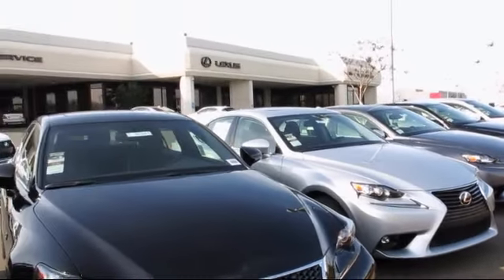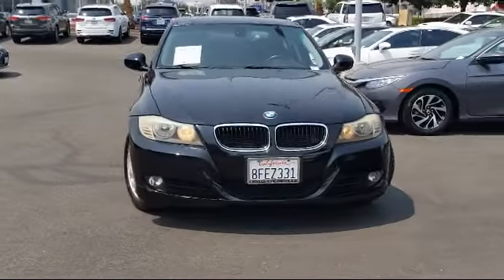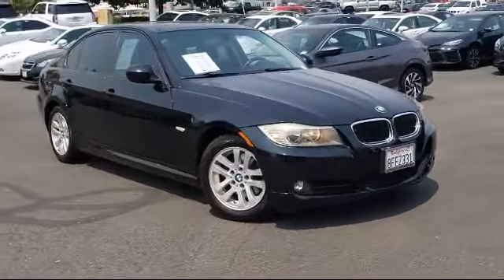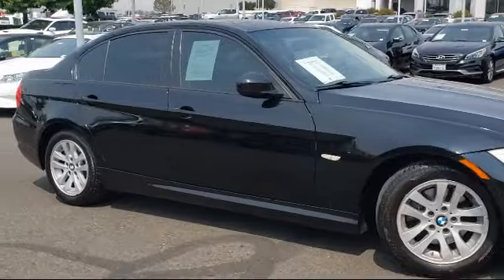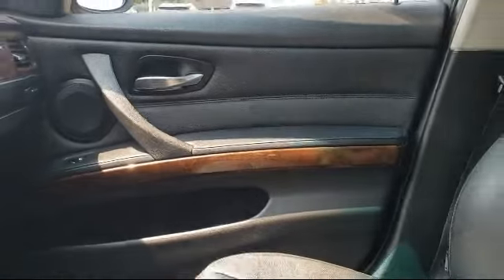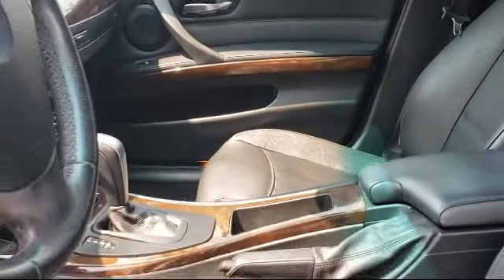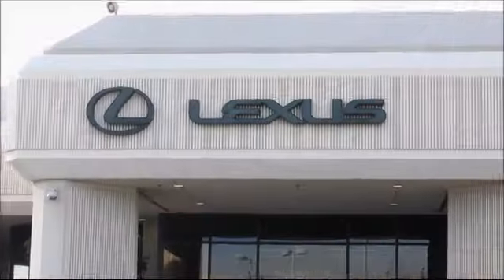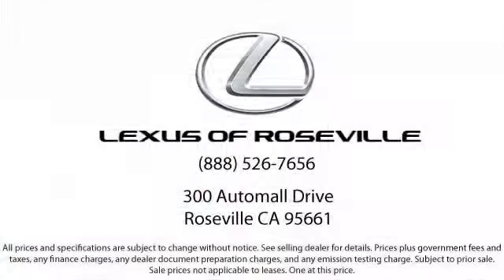2011 BMW 3 Series Roseville Sacramento Rocklin Folsom El Dorado Hills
2011 BMW 3 Series Stock Number: BA441887T Vin:WBAPH5C57BA441887.